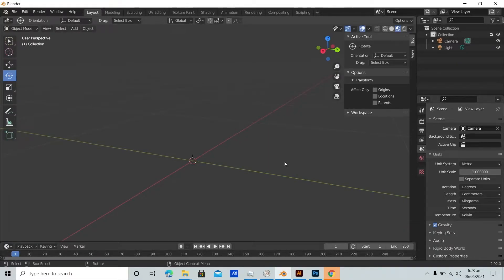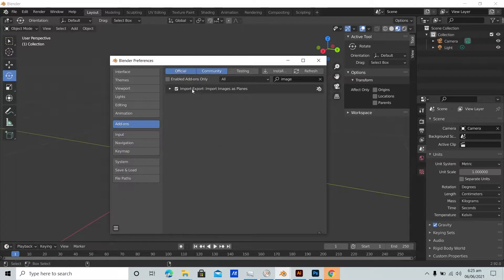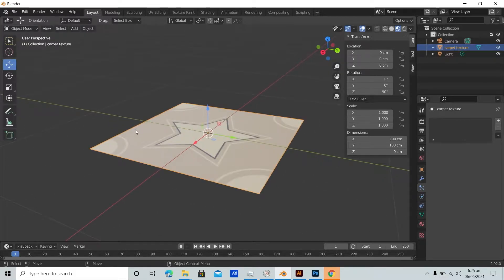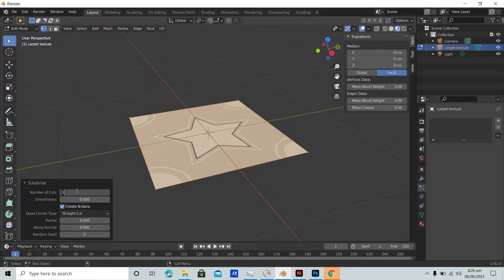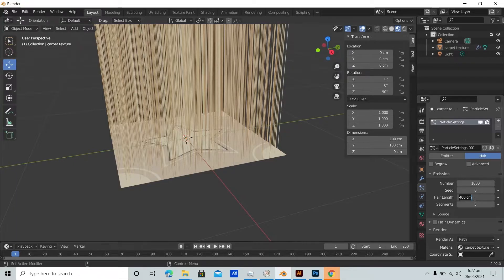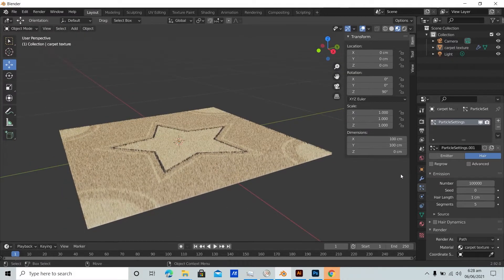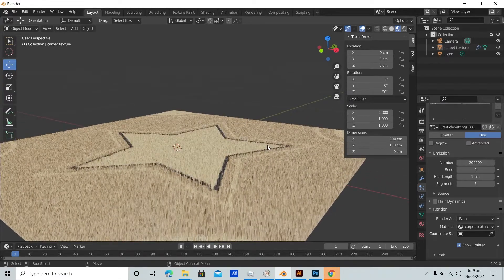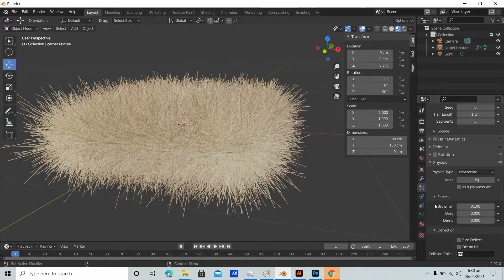How to Create Realistic Carpet (Fur/Hair) for EEVEE or CYCLES | Blender 2.92 Tutorials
In this quick tip and tutorial we will go over how to use Fur/Hair Particles to visualise Carpets and Rugs using images.